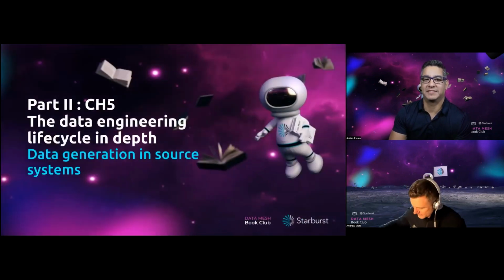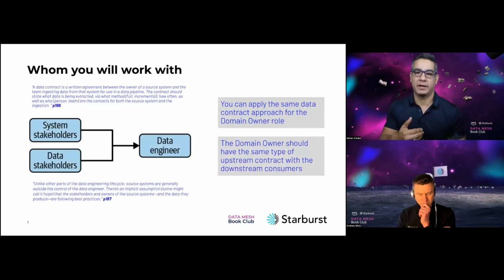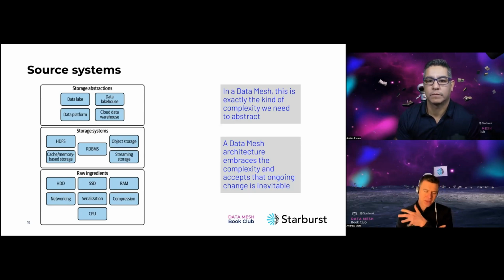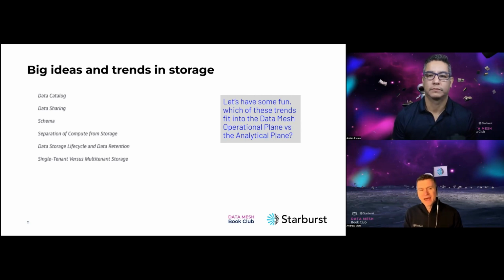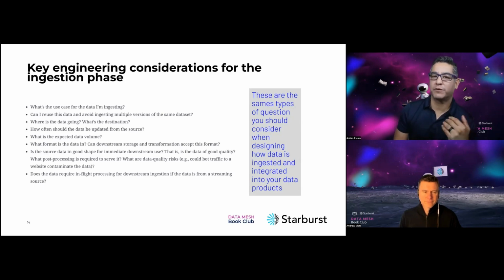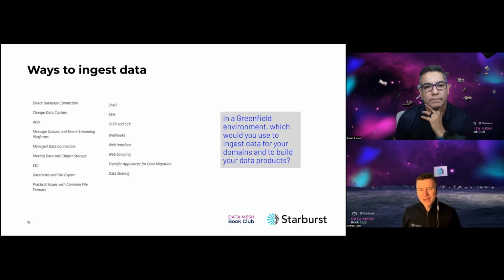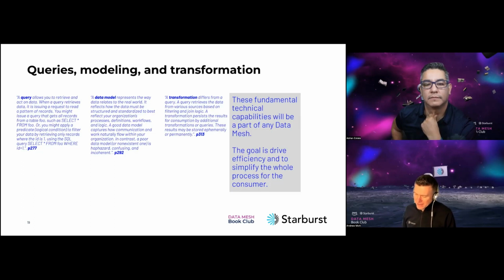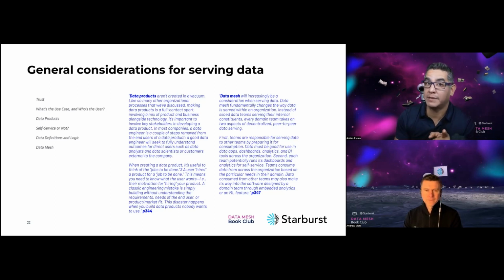"Fundamentals of Data Engineering Part 2" —Lifecycle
In this episode, we tackle the book’s in-depth description of the Data Engineering Lifecycle. The chapters in Part 2 cover source systems, storage, ingestion, transformation and serving data. We will take each topic one at a time and discuss how each step in the lifecycle aligns or differs from our core Data Mesh design principles. Spoiler alert, there are some incredible ideas and synergies that you can take to improve your Data Mesh design.